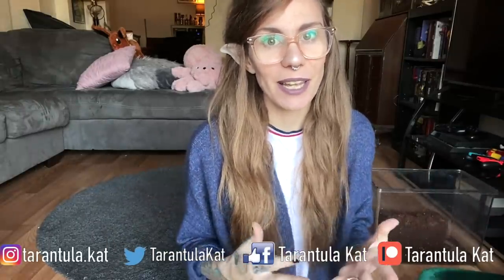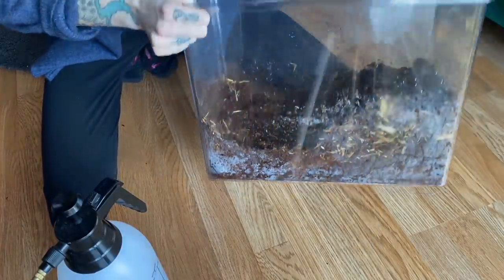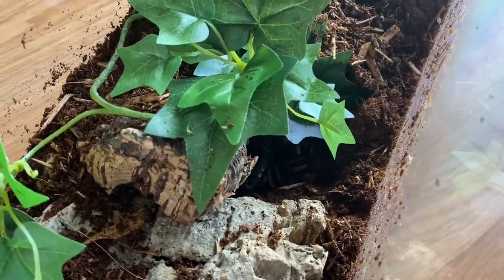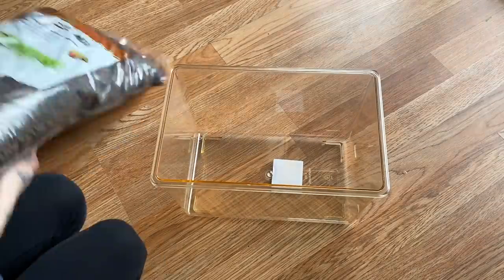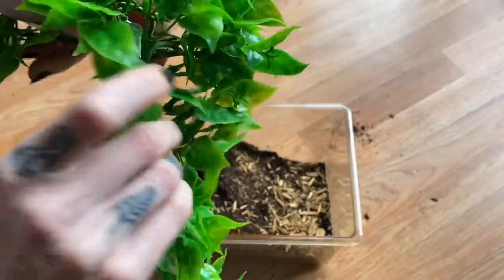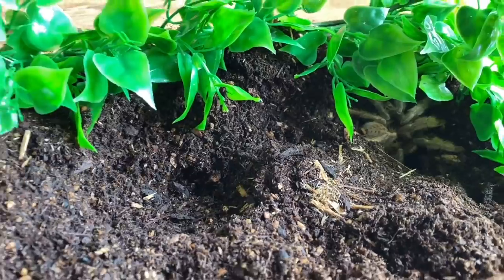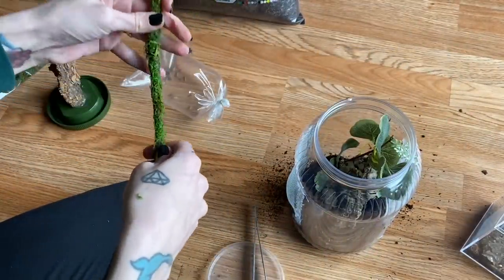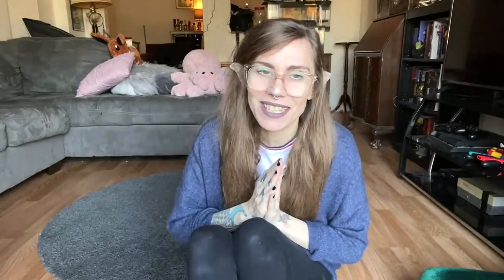flooding my baboon tarantula out it's burrow (rehouse time)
Some recommended vendors:
Micro Wilderness
Mostly Reptiles
Tom Patterson